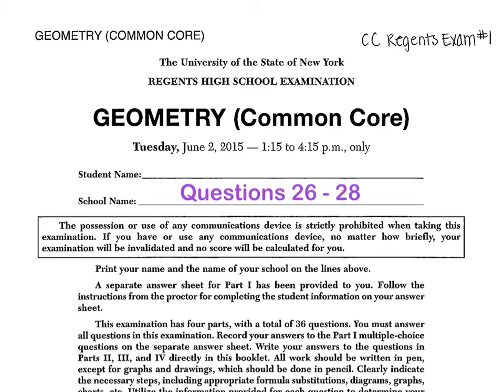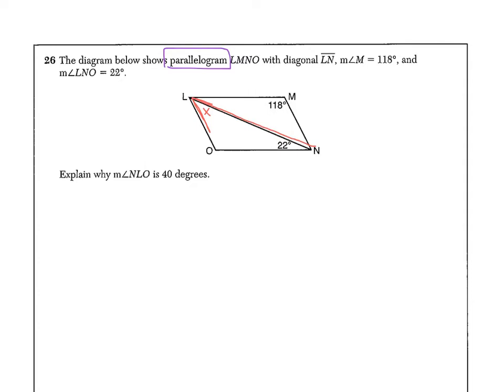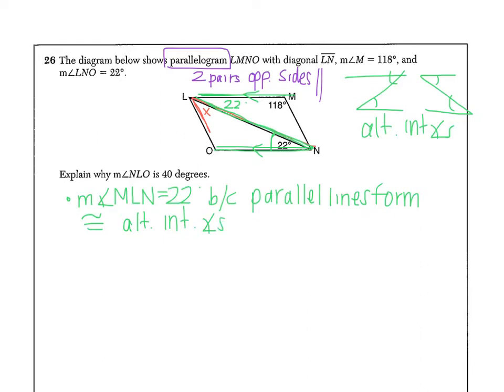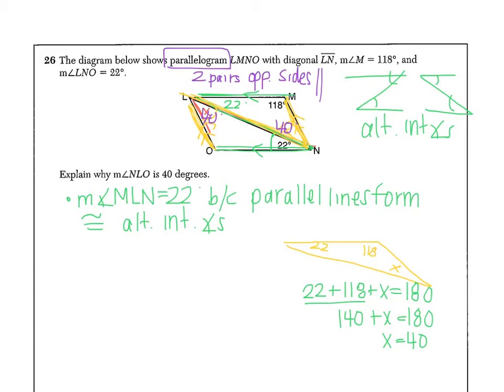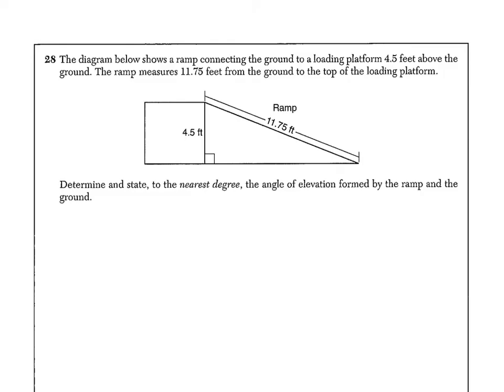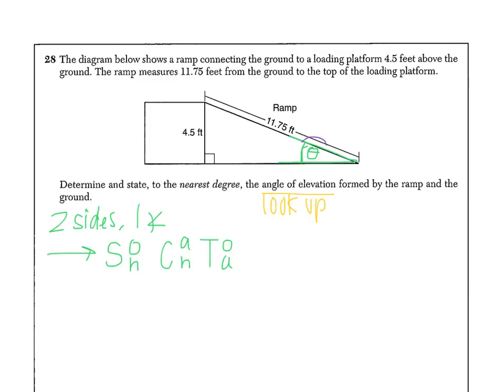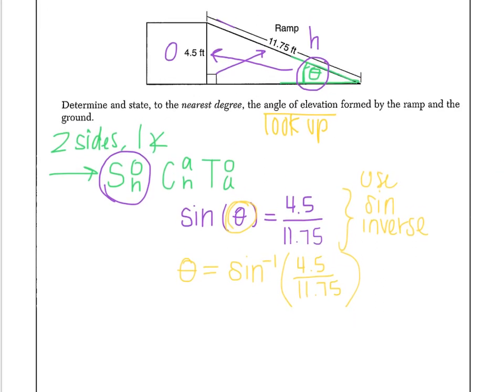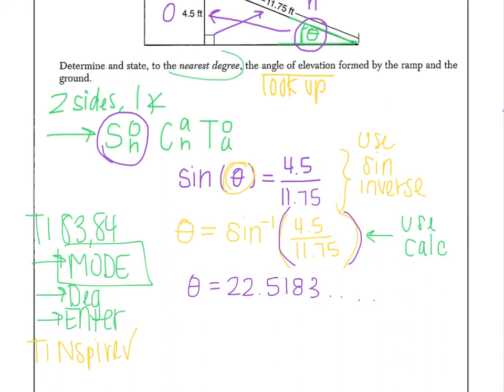CC Geometry Exam #1 [June '15] Questions 26 - 28